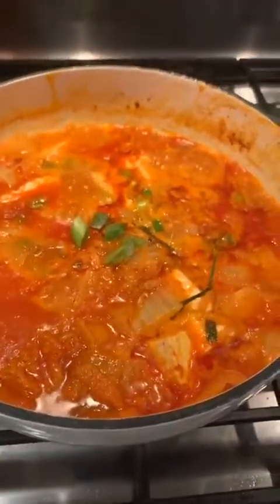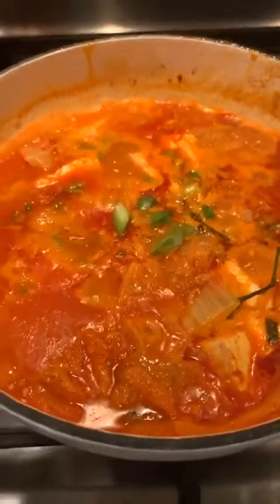200319 Eric Nam Instagram Live